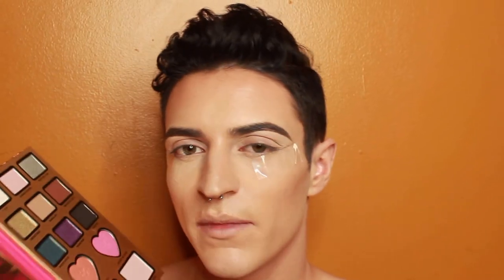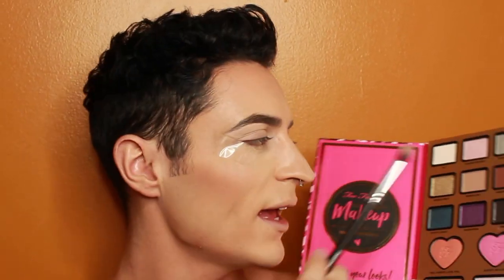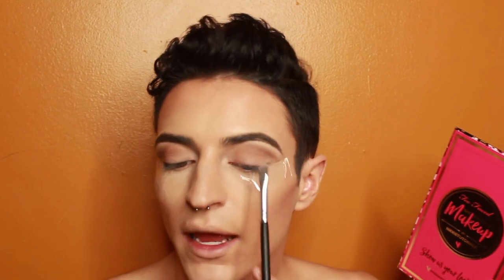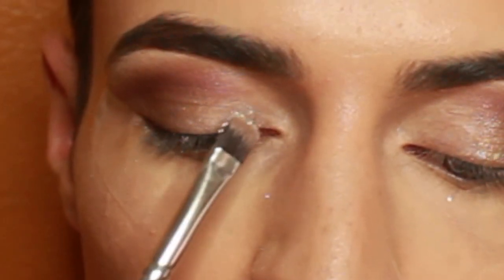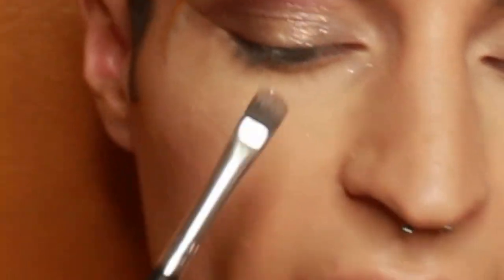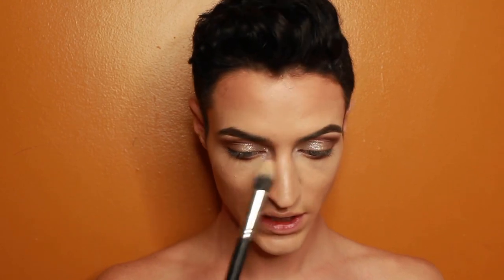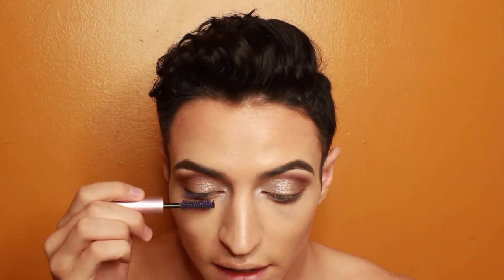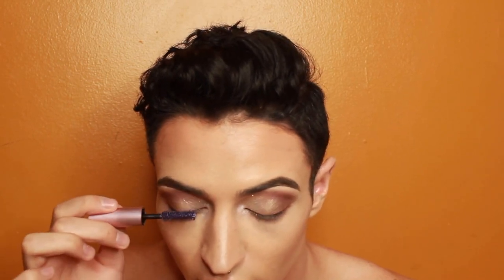Nikkie Tutorials x Too Faced Palette First Impression (COSMETICS) | Stephen Clements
I am in love with this palette that Nikki did with Too Faced! The formula is so good and there are a variety of colors. Not only do you get the palette but you also get a bunch of goodies included.